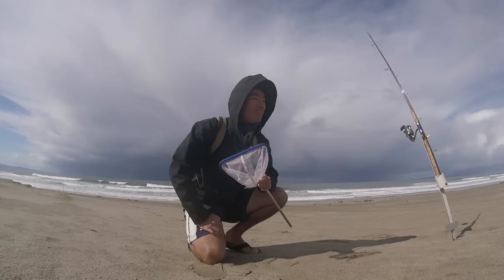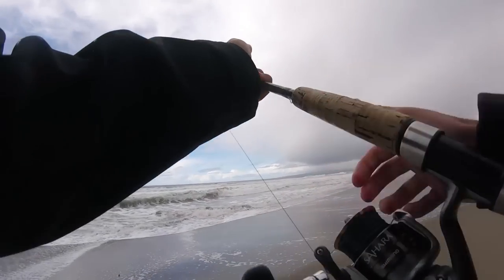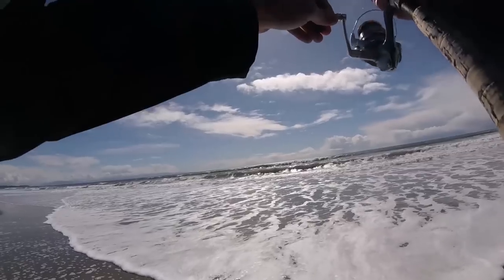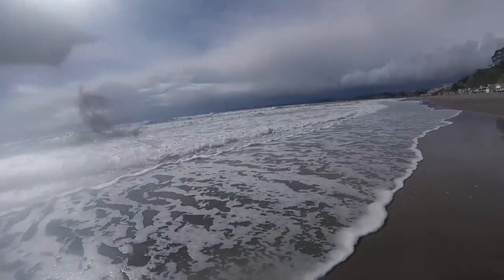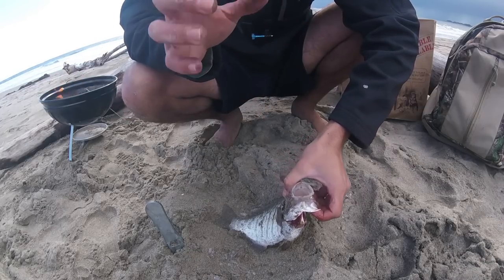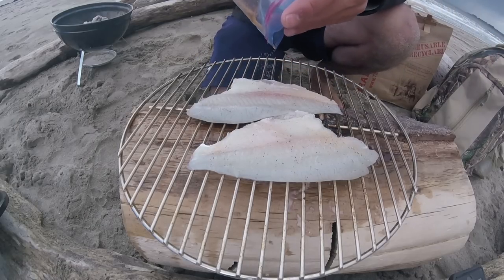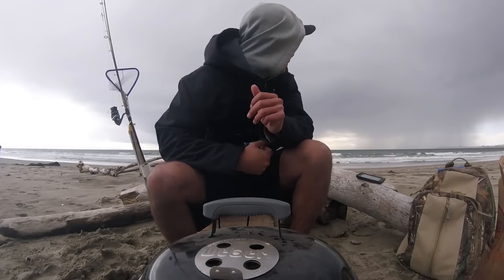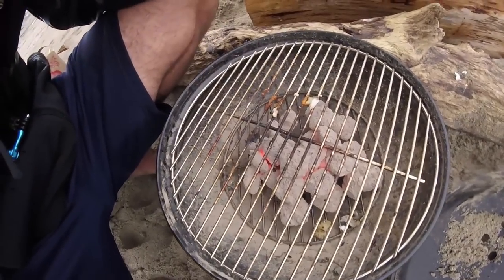Catch and Cook SURFPERCH BBQ on the BEACH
I was trying to wait for a good weather day to do a catch and cook out on the beach. Well, that didn't work out but had a fun day out on the beach anyway. Fishing was a little slow but I did catch a striper and a quality surfperch to use for my beach Barbecue in the rain. Links below to the gear I used to make this video:

Fishing Gear used:

10 foot Shimano Convergence
(not exactly the same rod, but similar)
Shimano Sahara 4000

Weber 10020 Smokey Joe 14-Inch Portable Grill
Fish Scaler

Sand Crab Net
Sand Spike